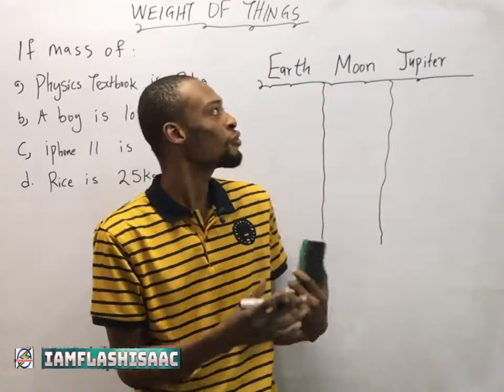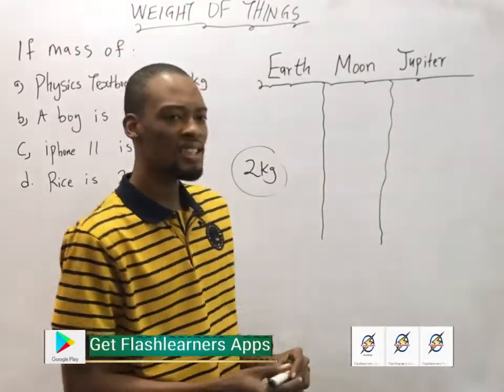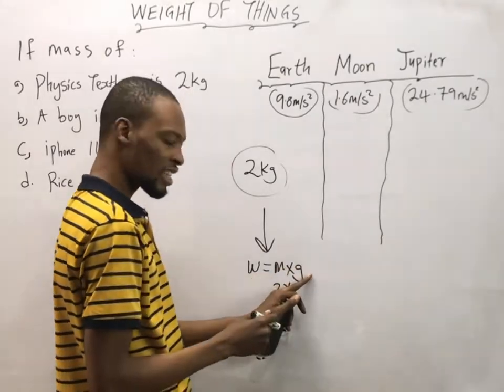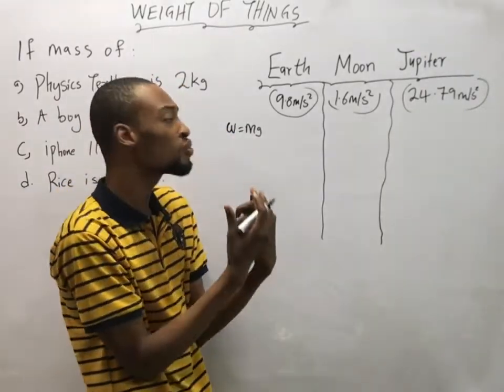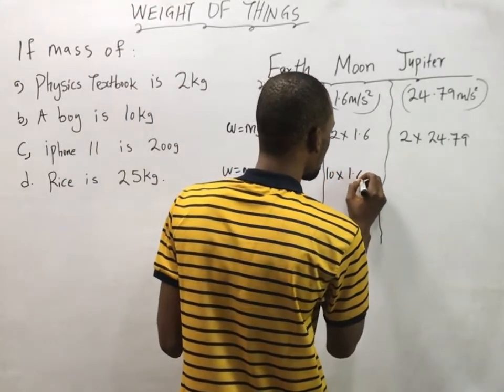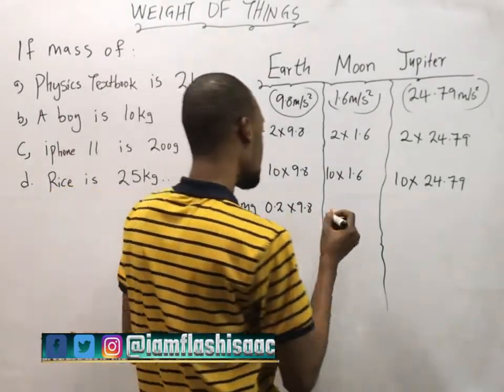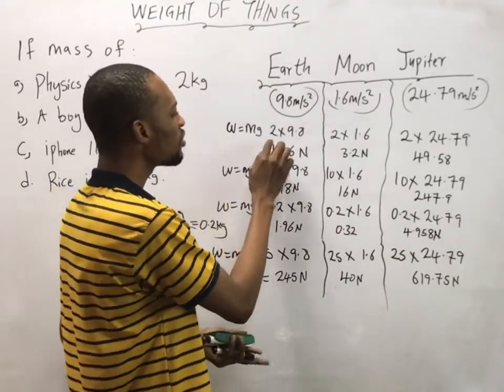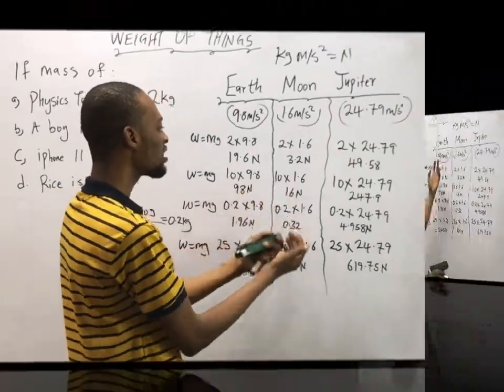Weight of Things On Earth vs Moon Vs Jupiter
Weight of Things Defers from Place to Place because of the Effects of Gravity. Find out the Weight of Similar things on Earth, Moon and Jupiter.